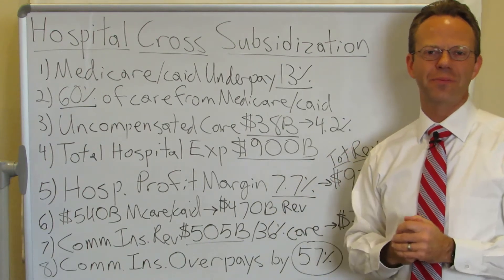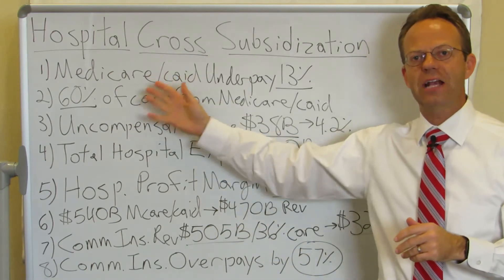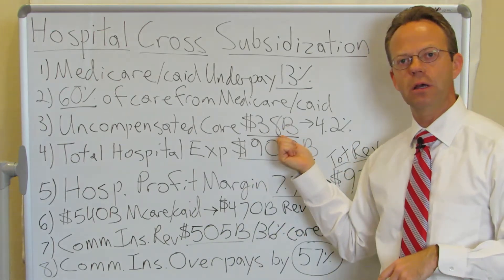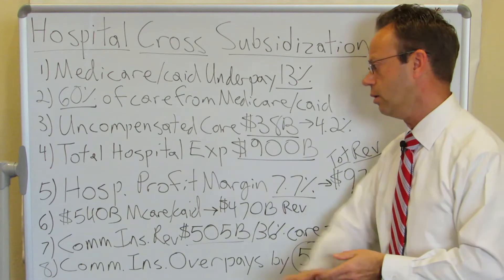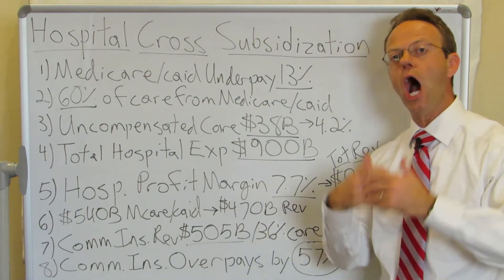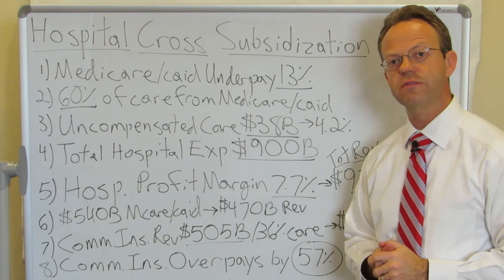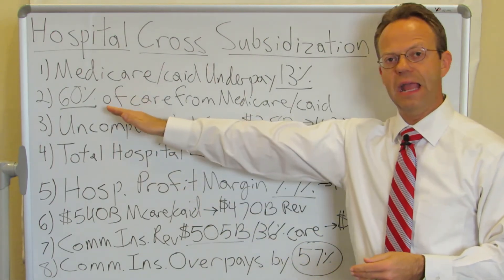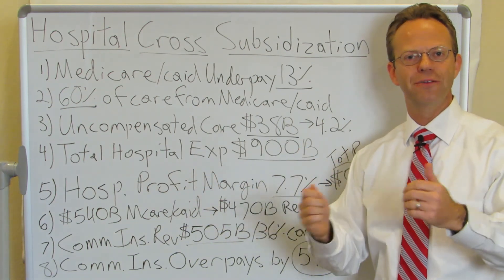Hospital Cross Subsidization: Overcharge Commercial Health Insurance to Pay for Medicare & Medicaid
Medicare and Medicaid Underpay Hospitals by 13% Each.

This underpayment is a problem for hospitals because 60% of their care goes toward Medicare and Medicaid patients.

Additionally, 4.2% of hospital care is 'uncompensated'... meaning the hospital is paid $0 because the patient is uninsured.

Total hospital expenditures in the recent past were $900 billion per year and the average hospital margin (for both for-profit and not-for-profit hospitals) is 7.7%.

How can this be?  How can hospitals make a profit if they are underpaid by Medicare and Medicaid.

Answer:  Hospitals Cross-Subsidize Underpayment by OVERCHARGING Commercial Insurance and Employer Health Plans by 57%.

90,000+ Views Per Month Across All Platforms.